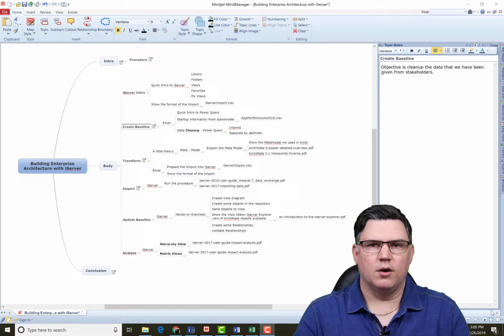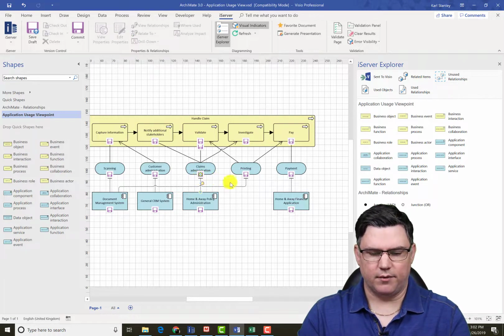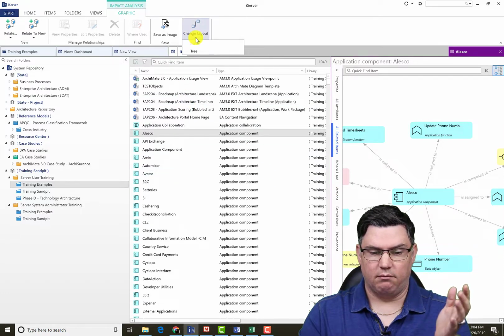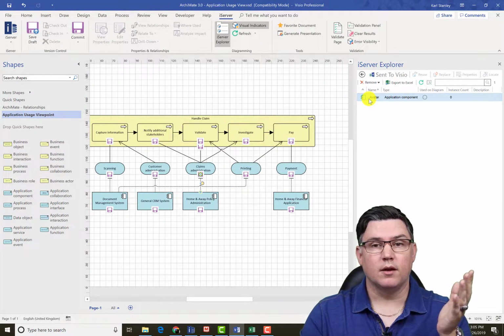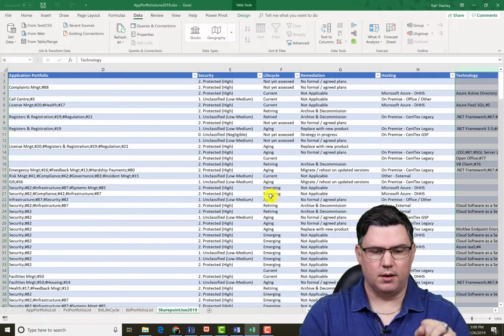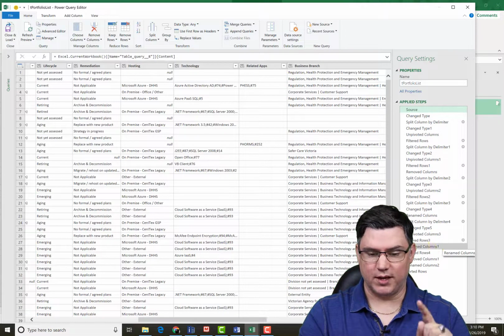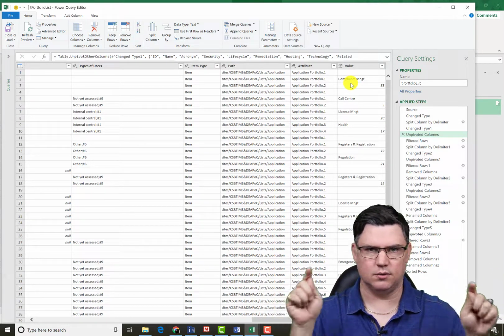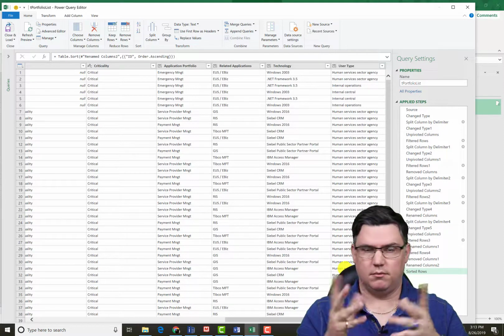iServer Data Baseline with Microsoft PowerQuery